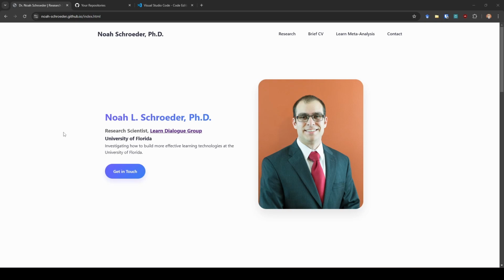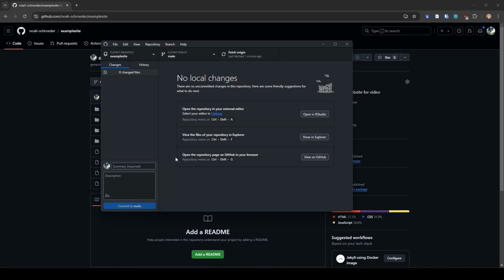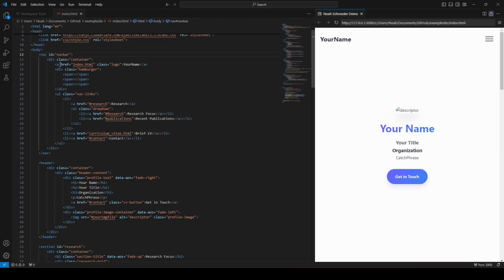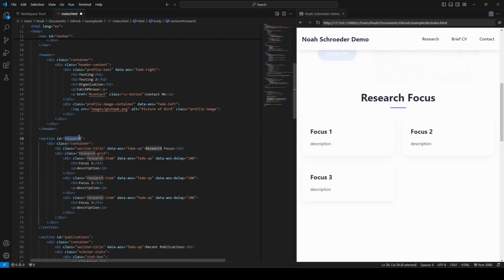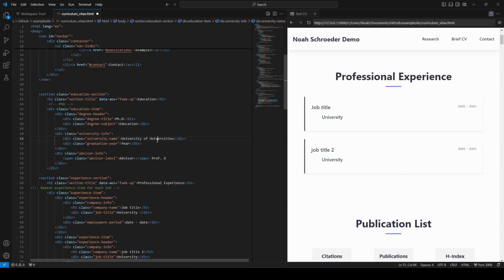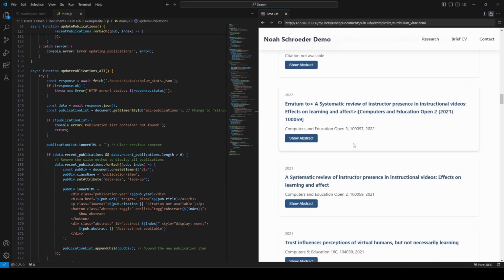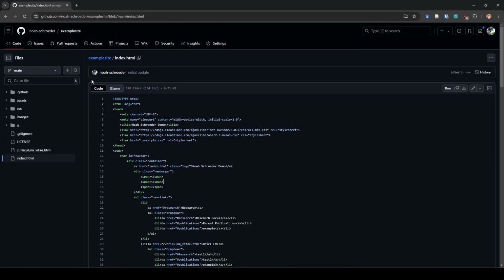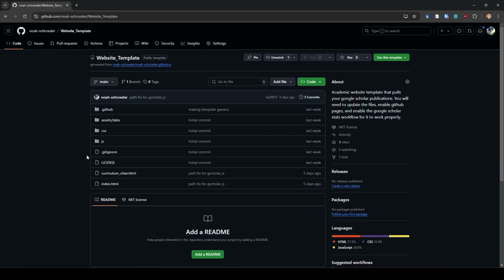Build Your Academic Portfolio Website and Auto-Sync Google Scholar (Zero Coding Skills) 100% FREE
In this video we build an academic portfolio website from scratch in less than 2 hours - no prior coding knowledge required - and 100% Free!

~Important Update~ Of course the day I post the video, the abstracts did not read in automatically for me on my site even though it had been working nicely. I am just seeing "Abstract not available" for every option. The link to the paper is also not working. I did however just manually run the workflow and it worked as expected. So here is what I have implemented in the template and my own site as of today: Disabled the SCHEDULED automatic updates, so it will no longer run once per day. So your site can still update itself, you will just need to tell it when to do so. To activate an update, when you're in your github repo, click on "Actions". Then click on "update scholar stats" on the left side. Then on the right, click 'run workflow'. After it runs, your site will be updated with your newest papers/statistics. On your own computer, you may need to clear your cache before it shows up for you. My apologies that this is inconsistent with the video, but here is a video explanation

~Important Disclaimer~This template uses the Scholarly package for python They make the note: "IMPORTANT: Making certain types of queries, such as scholarly.citedby or scholarly.search_pubs, will lead to Google Scholar blocking your requests and may eventually block your IP address." I have not experienced this issue with the code in this repo running once per day, but please keep this in mind and use at your own discretion. Their documentation shows how to use proxies if you prefer. If you don't want to use Scholarly, check out BibBase, which from a quick glance looks like it should accomplish similar goals (although not identical) and it should be easy to update the code in this repo to remove the .py and .yml files, and remove the references to them in the js. Here's a link to BibBase *Note I have not tried BibBase, i just found it the day I uploaded the video.

Want free point and click (no coding required) meta-analysis software? ebook (no download required)